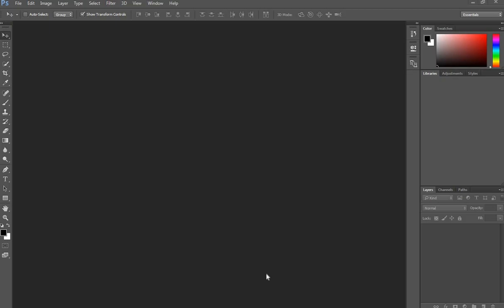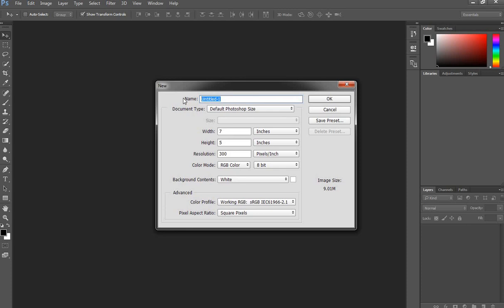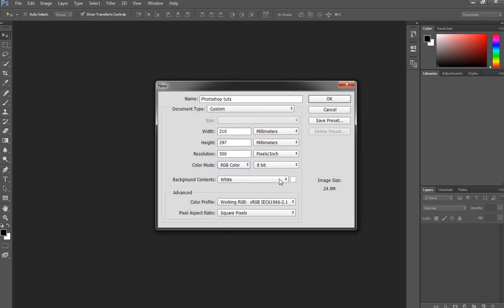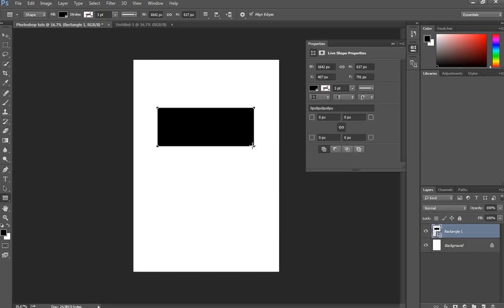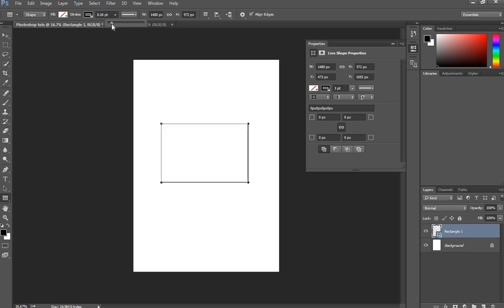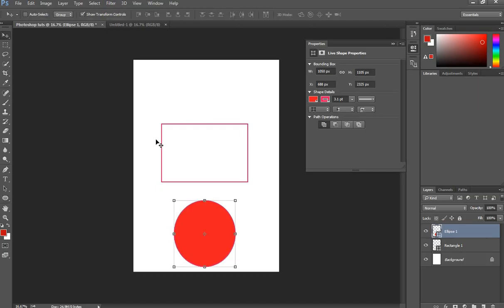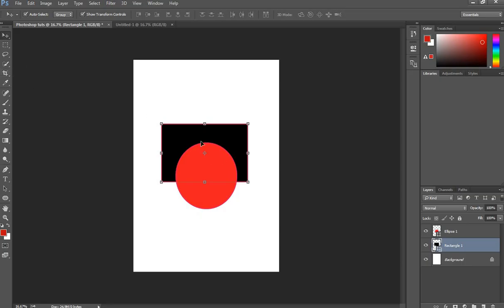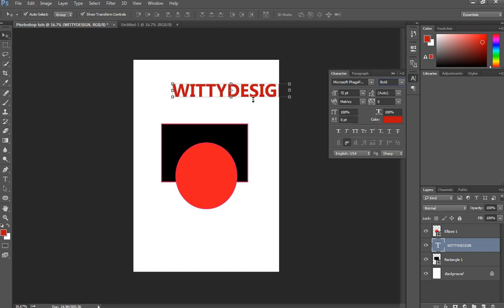Introduction to adobe photoshop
This video is introduction to adobe photoshop